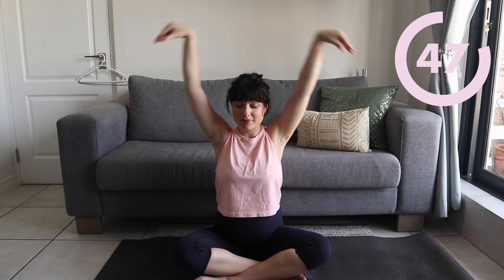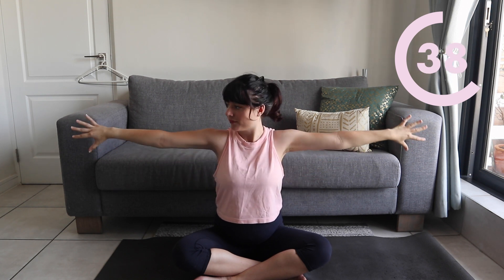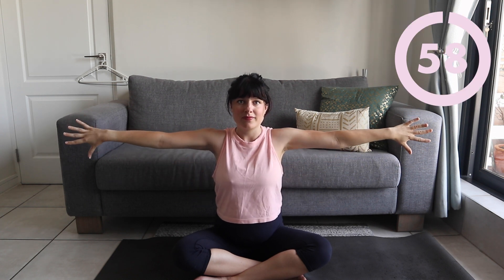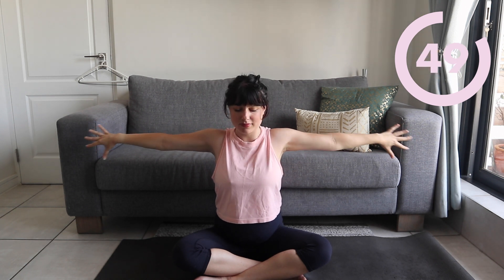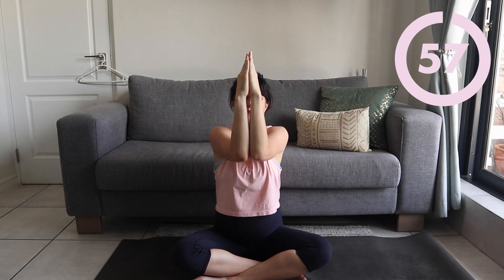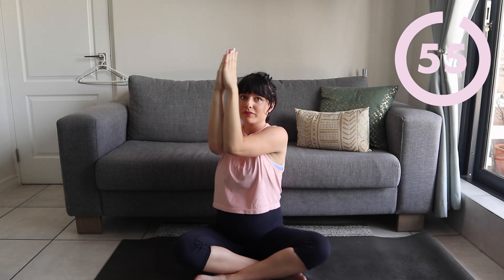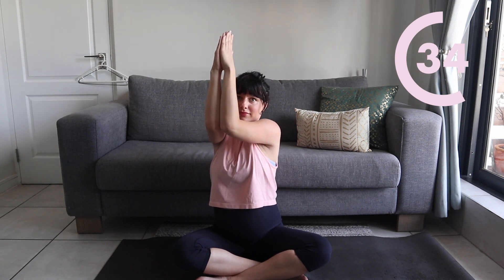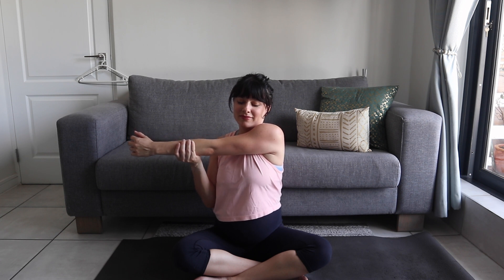5 Minute Pilates ARM BURNER for Toned Arms | No Equipment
This workout really targets your arms and makes them strong, even with no equipment. Keep your arms up for as long as you can to really feel your arms burn.

Camera Gear:
My camera
SD card: h
My tripod

Coast by Your Friend, Ghost